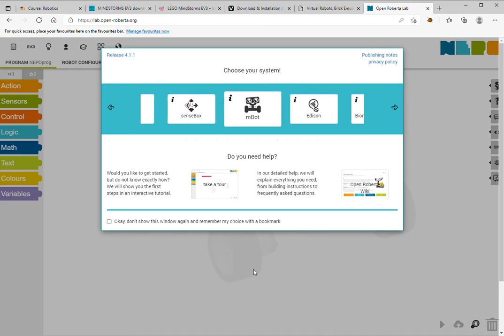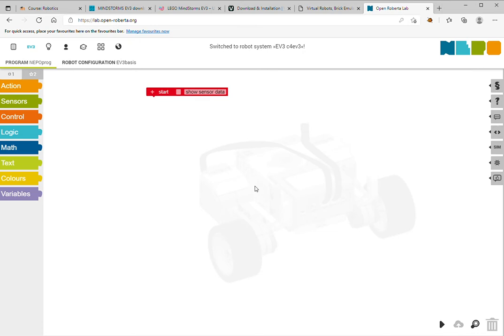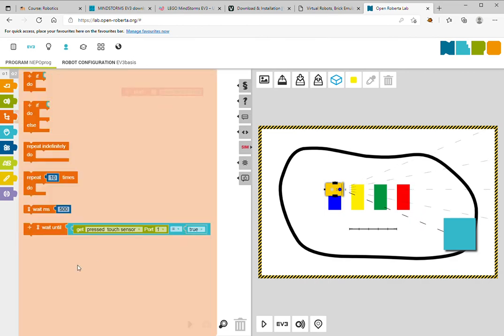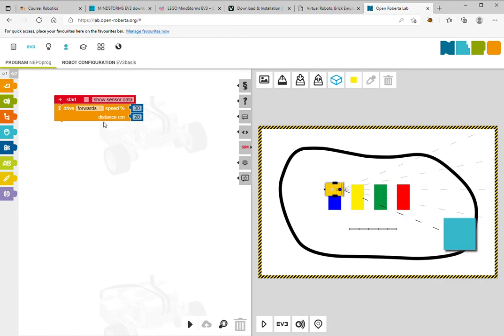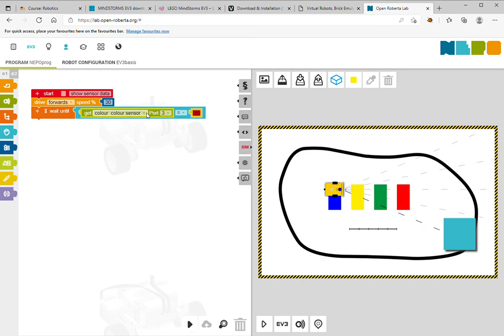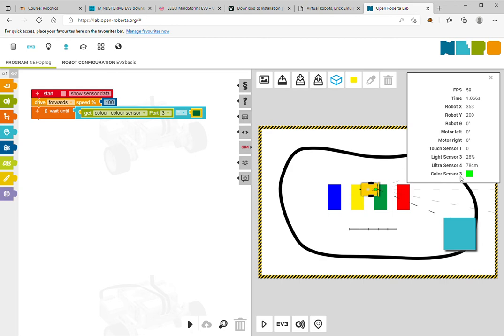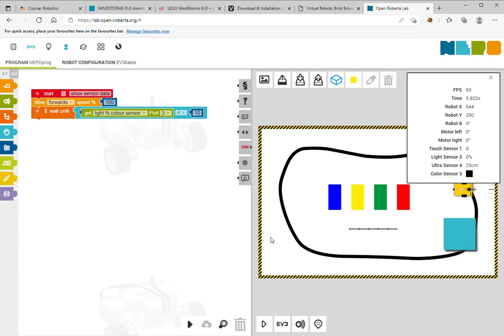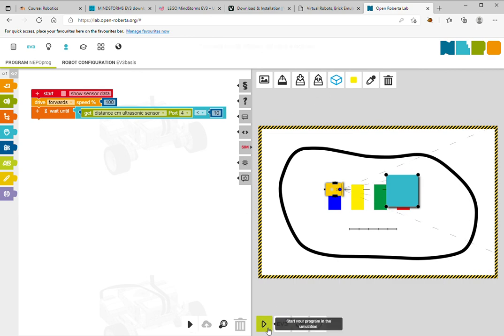Lesson 1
Online robotics course for PEAC Midwest